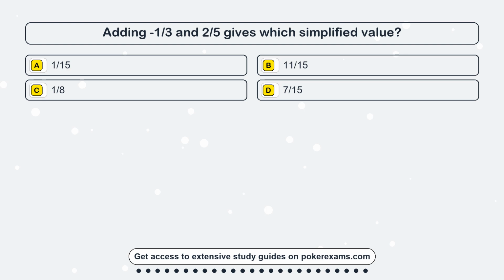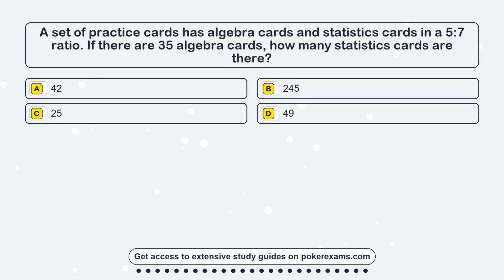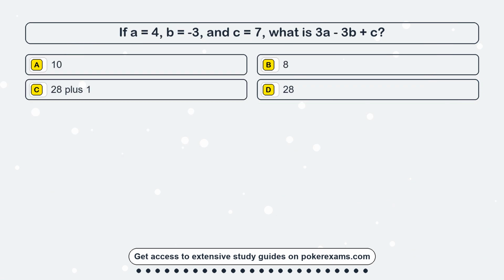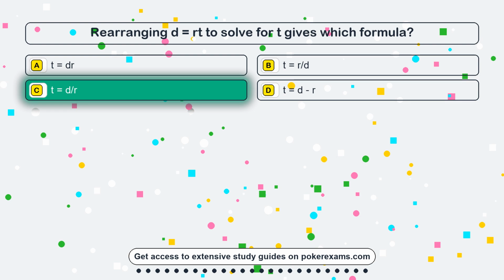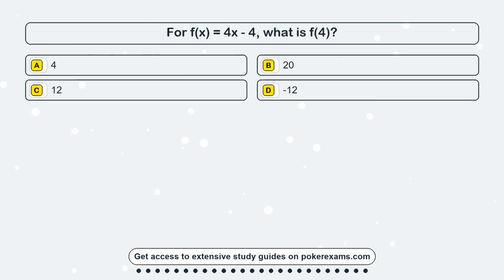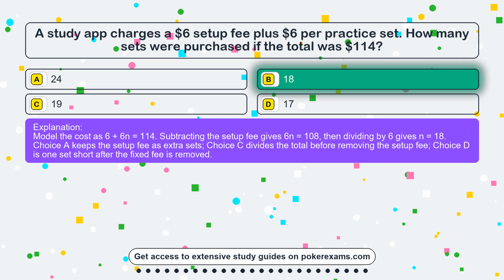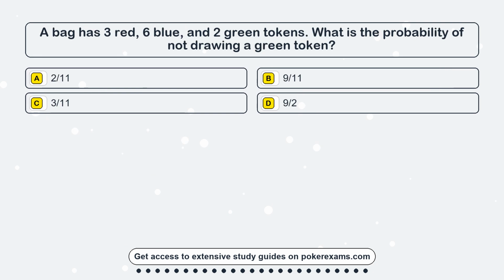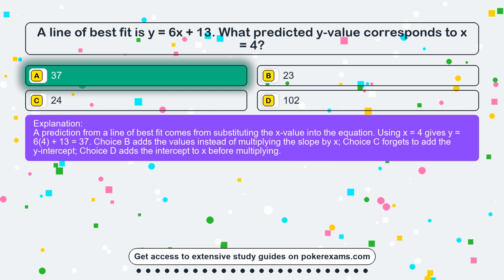ACCUPLACER Next Generation QAS Practice Test